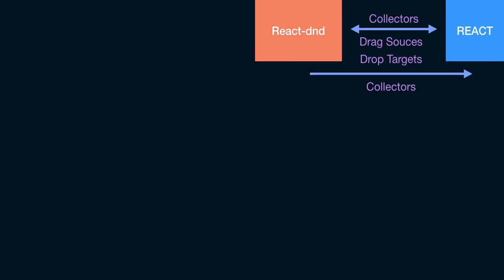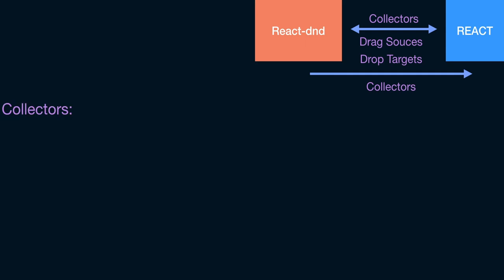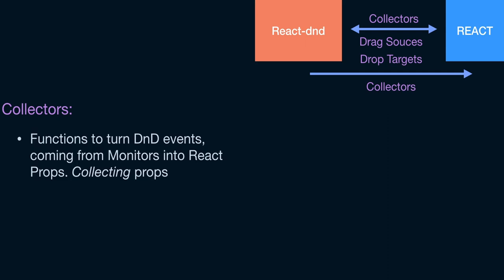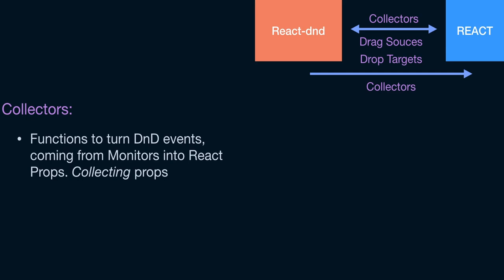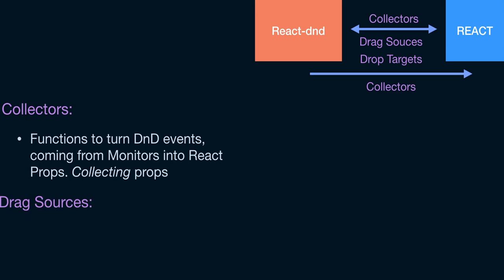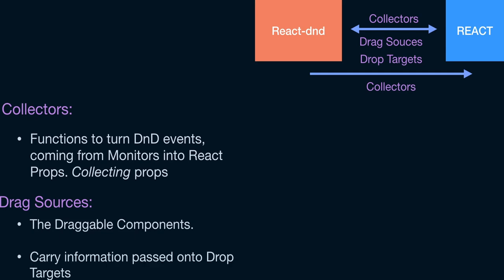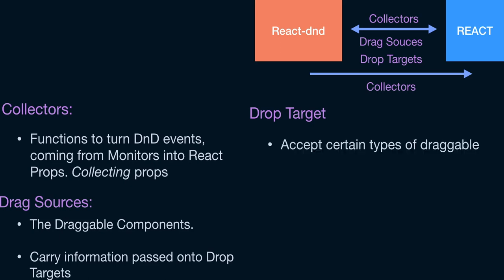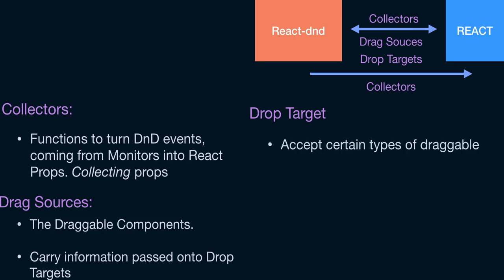03- Interactions between React dnd and React - Deep dive into React DnD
Section 01 - Lecture 03
- Define what `collectors` are
- Define `dropTargets`
- define `dragSources`